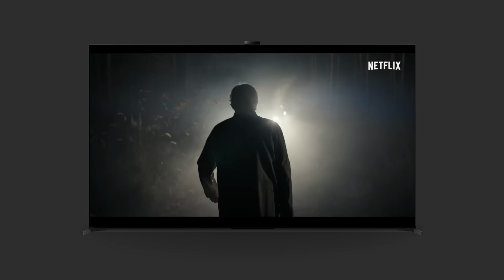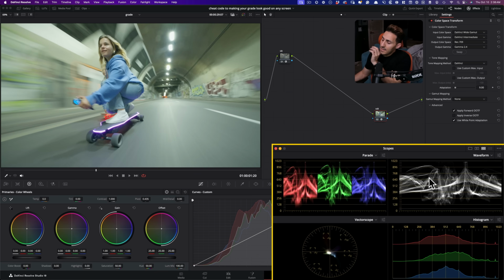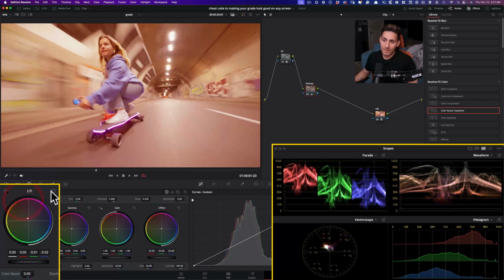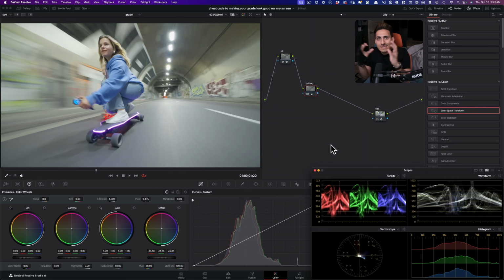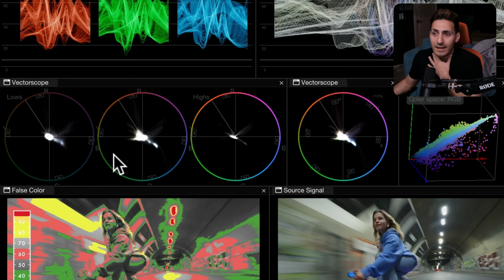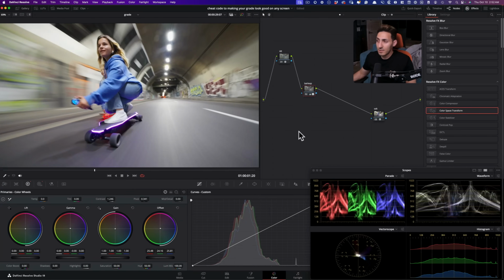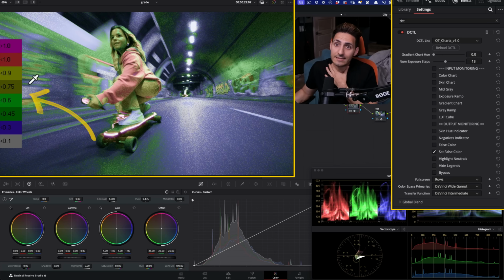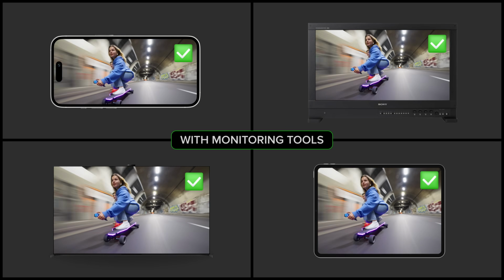Cheat Code to Making YOUR Grade Look Good on ANY Screen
Best practices to make your grade look good on various displays. In this video, I will show you exactly what you need to make sure you nail your looks regardless of the screen they are viewed on.

TIMESTAMPS
00:00:00 - Intro
00:01:35 - Cheat Code 1
00:12:19 - Cheat Code 2
00:18:36 - Cheat Code 3
00:25:56 - Final Thoughts